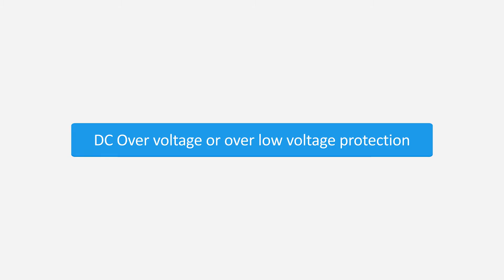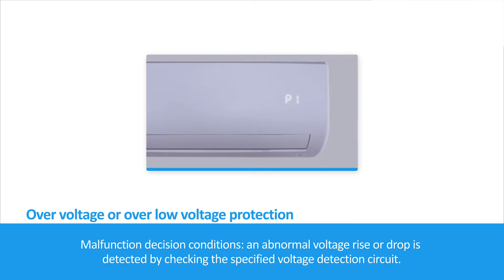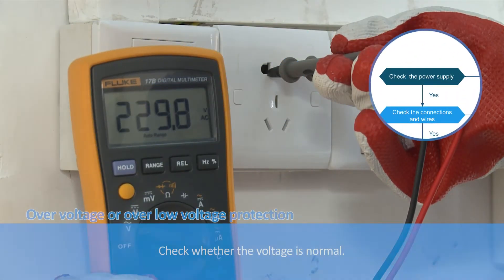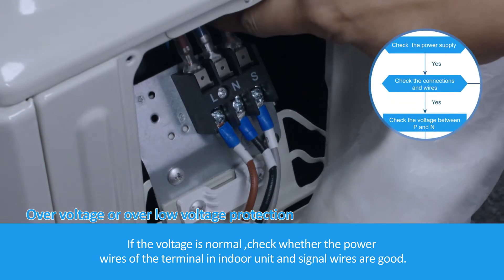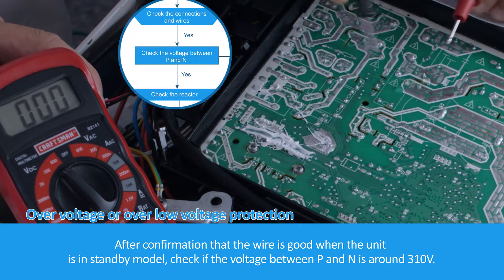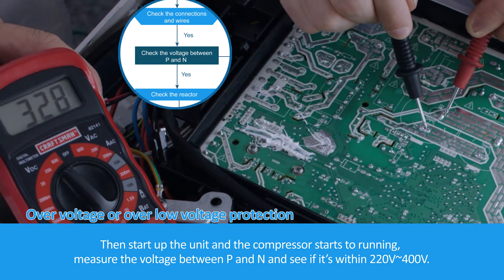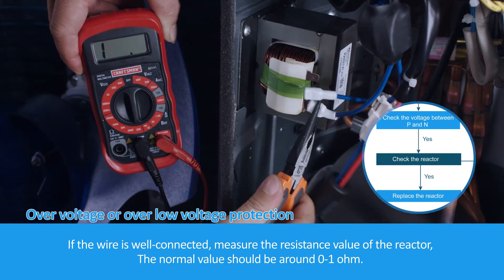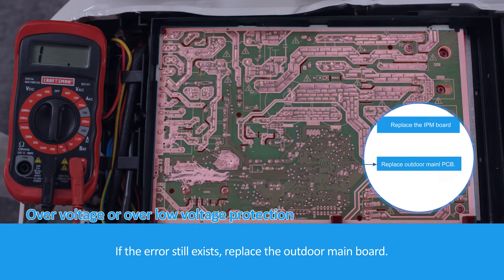P1 Mini-Split Error Code – Perfect Aire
This video will explain what a P1 Error code is on a Mini-Split Inverter unit, and how to clear the overvoltage or over low voltage protection error.